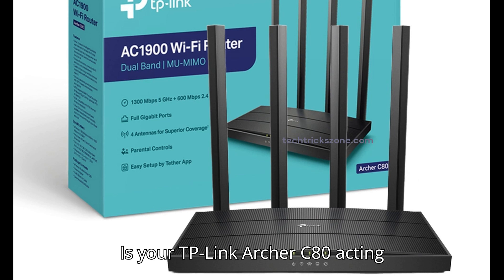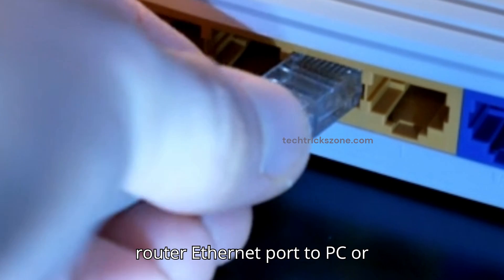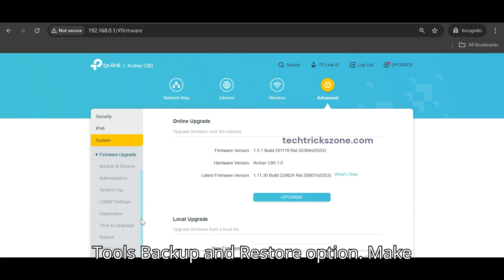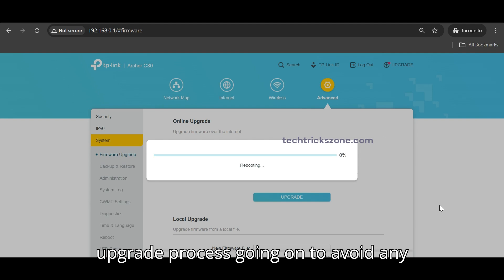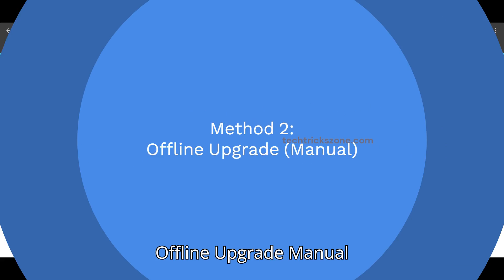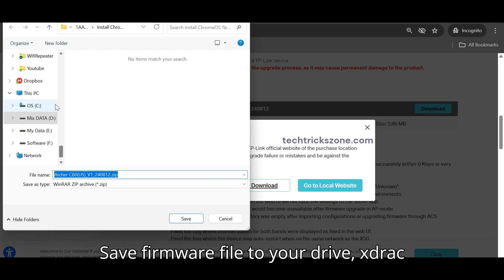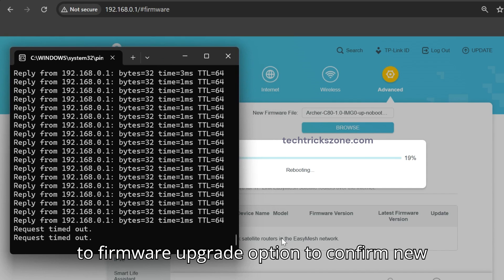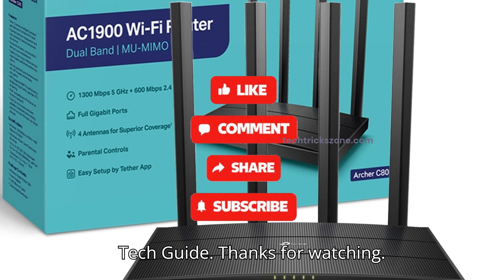TP-link Archer C80 Firmware Upgrade Online & Offline - 2Methods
Step by step guide to Upgrade TP-link Archer c80 Firmware ware from Laptop or from Mobile using tether app